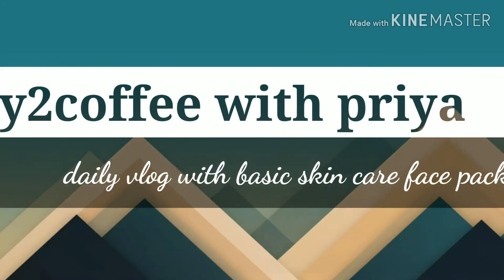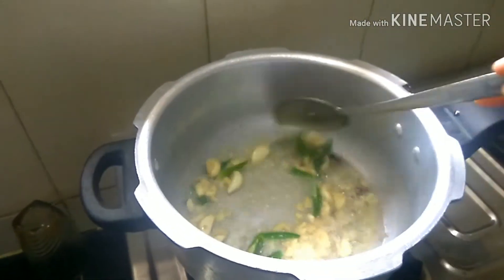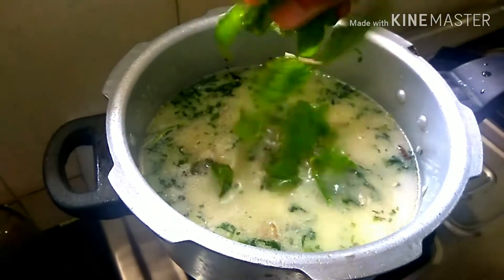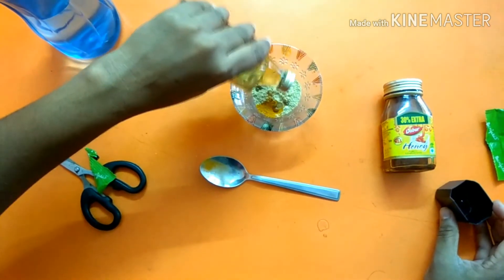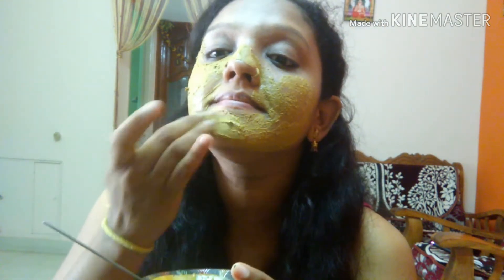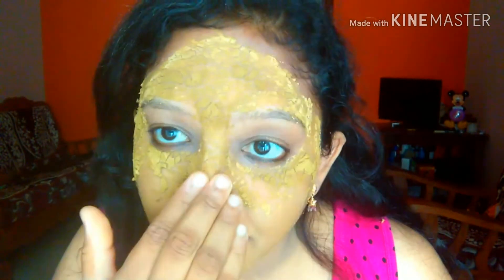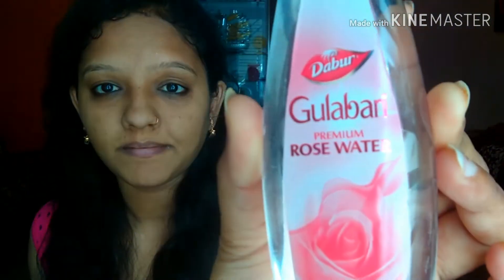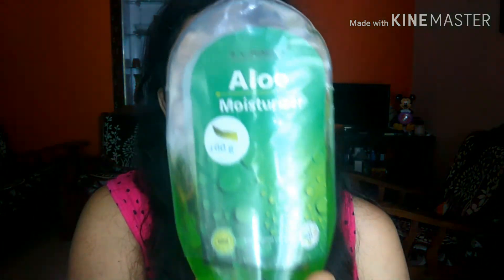ನಮ್ಮ ಮನೆಗೆ ಬಂದವರು ಯಾರು? ಮೂರು ಸ್ಕಿನ್ ಪ್ರಾಬ್| Face pack for skin problem |Kannada vlogs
Rice bath and Beauty tips.